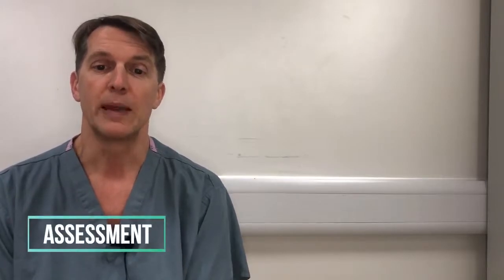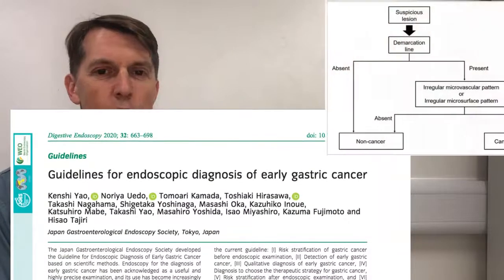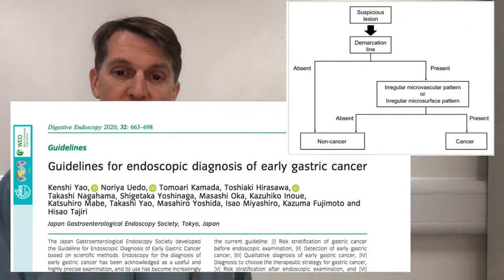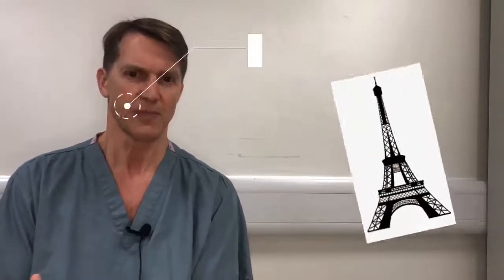GastroLearning Express Gastric ESD Explained and How to Train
Consultant gastroenterologist and therapeutic endoscopist Dr Matthew Banks explains the how, why and when of gastric ESD and outlines the training pathway for those interested.

At Gastro Learning we have a wealth of experience in delivering high-quality, interactive Gastroenterology education. We have organised numerous national and international conferences and have pioneered in the development of interactive educational platforms that have enhanced participant experience. This, along with our background of being expert faculty on a huge number of conferences worldwide, means we are ideally placed to deliver a successful educational experience.

Our goal is to meet the challenging demands of clinicians, and through our website you can:
➡️ View live cases
➡️ Interact with course attendees and faculty
➡️ View lectures
➡️ Browse learning materials
➡️ Share knowledge with and learn from other professionals